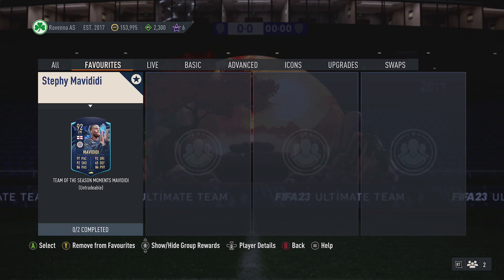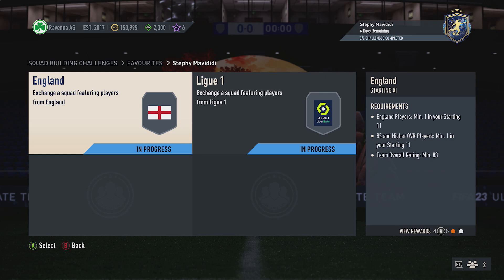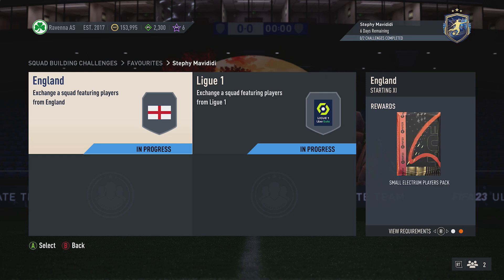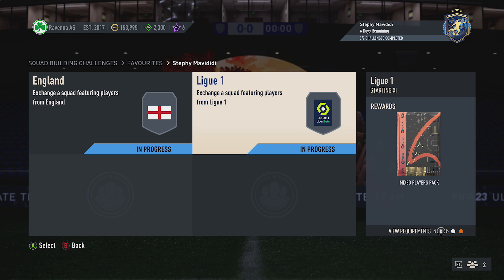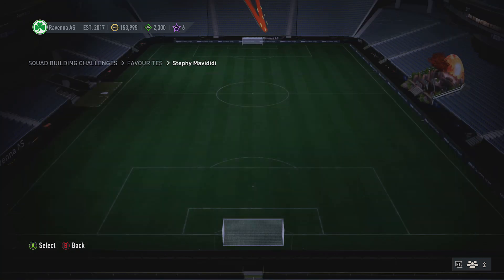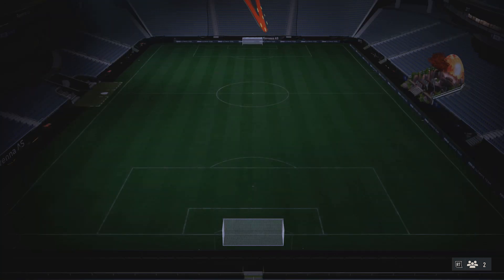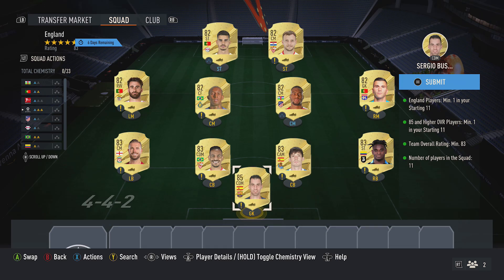92 TOTS Moments Stephy Mavididi SBC Completed - Cheap Solution & Tips - Fifa 23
In this video I will be showing my Solution for the 92 TOTS Moments Stephy Mavididi SBC on Fifa 23 Ultimate Team

On my Channel I have SBC Solution videos for all the Latest Squad Building Challenges on Fifa 23 Ultimate Team, I will try and show the Best Solutions possible with my Cheap Methods for them like I have done for the 92 TOTS Moments Stephy Mavididi SBC in this video. I try and show the Cheapest Solution for the time of recording but as the market is always moving the Solution will gradually change, so I try and give a few Tips on how to change the SBC to potentially save coins if some of the players go up to make sure you are Completing it the Cheapest Way possible. Also, you can check out my Solutions for the latest SBC